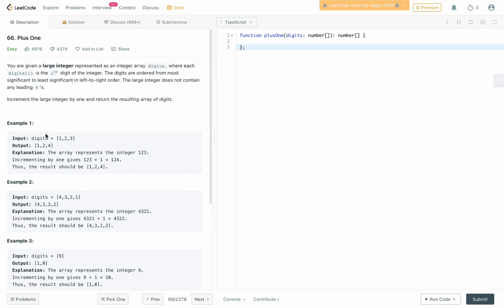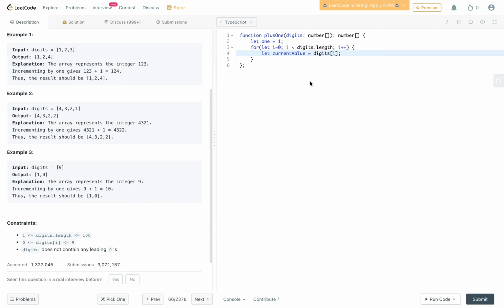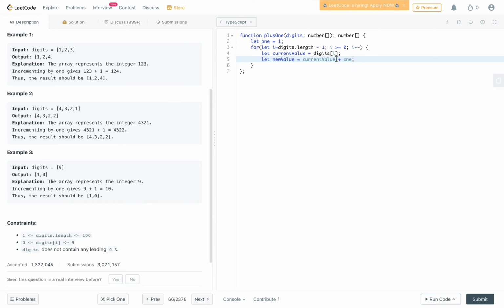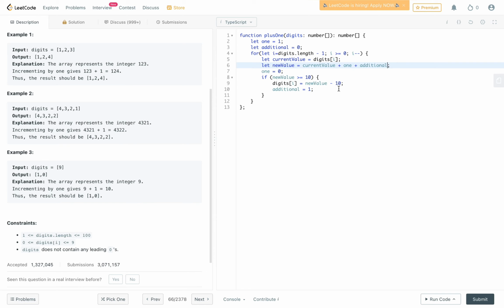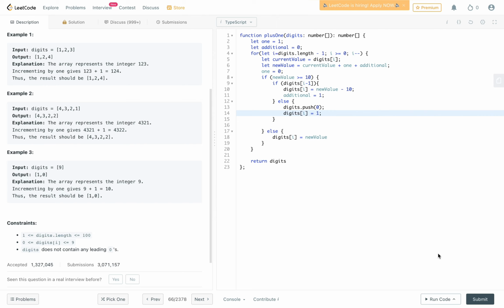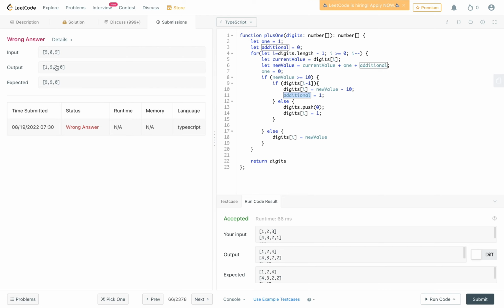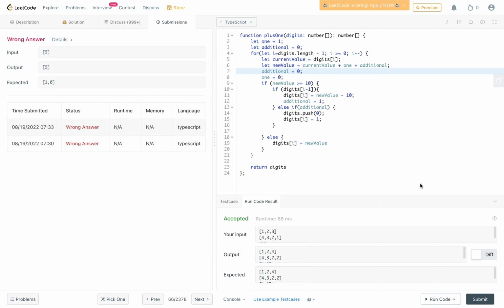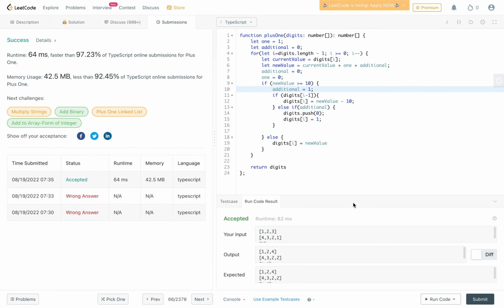How to Add One Into Array of Number? - Typescript Challenge - Leetcode problem 018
Need to maintain all of the digits on the array if doing plus one.

If you have any ideas for a more efficient solution, please share them with me by a comment.

This short video is about my journey in 100days of code challenge..